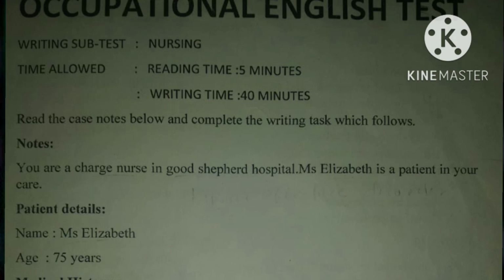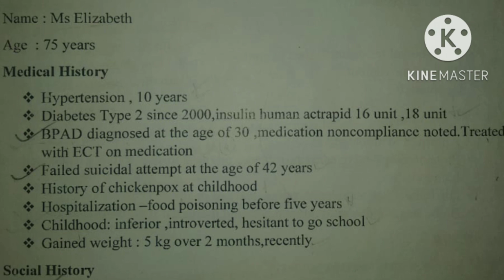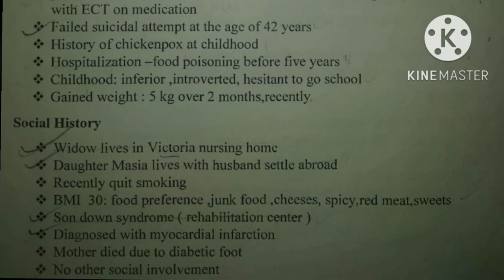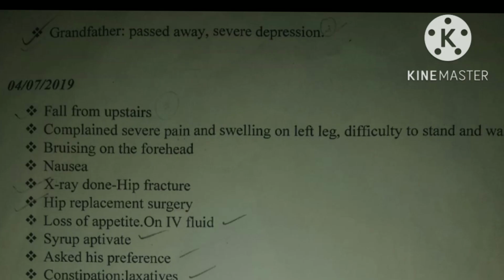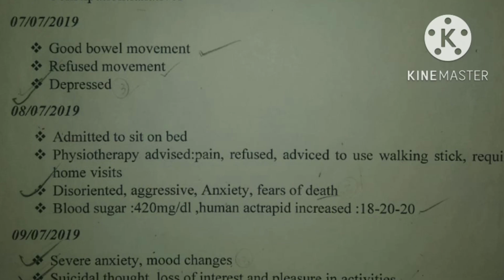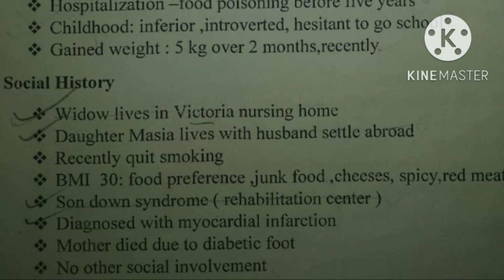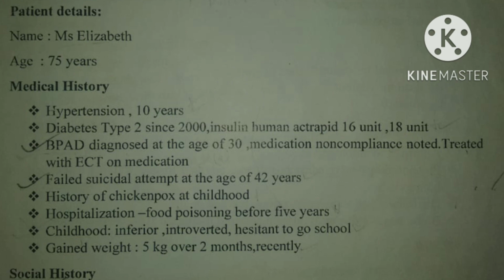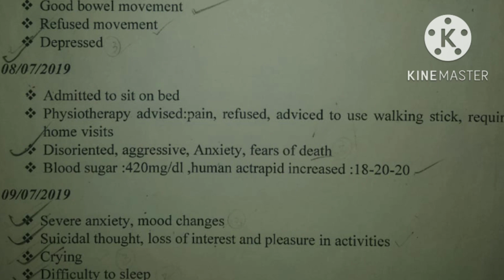OET LETTER TO PSYCHIATRIST# Elizabeth#